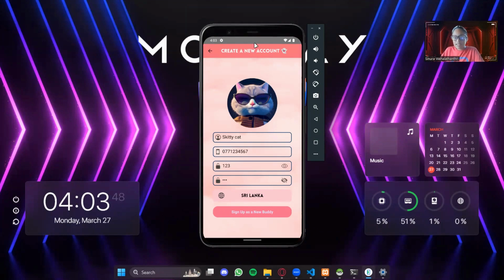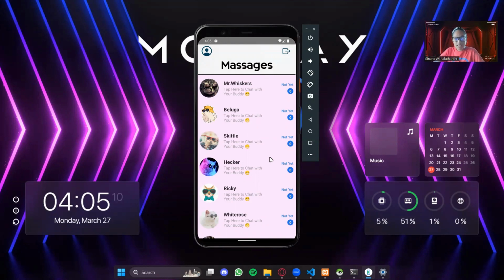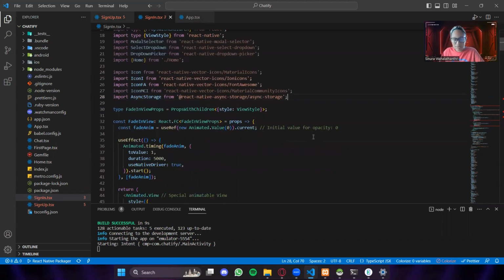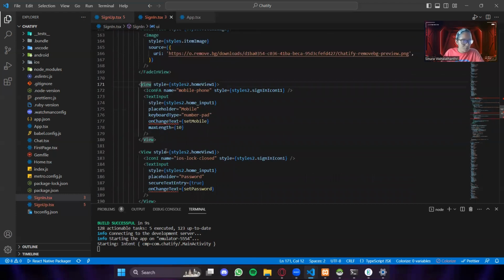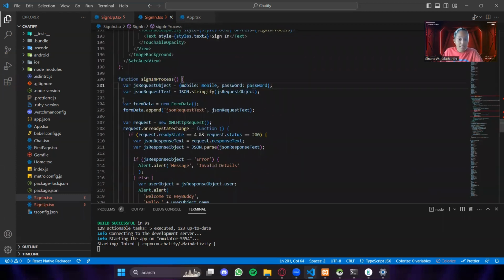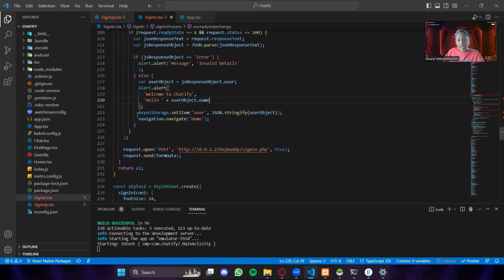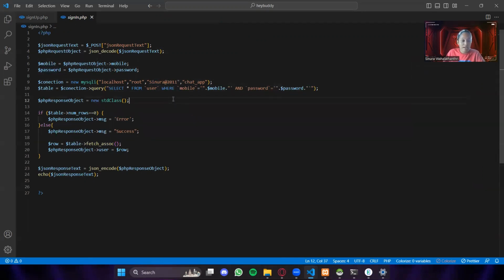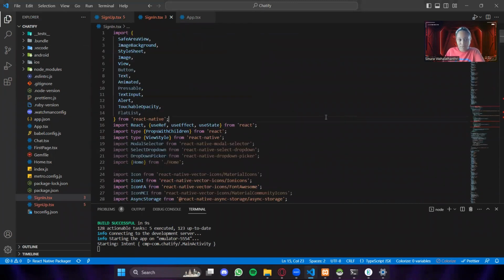React Native Chat Application || Sign In Process | Vinudhi Wahalathanthri | Java Institute ✨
Project Name : Cross-Platform Chat application
Subject : React Native
Video title : Sign In Page ✨

Languages and Technologies

institute in Sri Lanka. It is an ISO 9001:2015 certified institute that is registered under the
Tertiary and Vocational Education Commission (P01/0537).
The Software Engineering qualification conducted by Java Institute is credit rated under the
Scottish Credit and Qualifications Framework (SCQF) and the European Qualifications
Framework (EQF).
Java Institute offers the BSc (Hons) in Software Engineering Top Up, validated by the
Birmingham City University - UK, as well the BEng (Hons) in Software Engineering full degree
from IIC University of Technology - Cambodia, which are recognized by UGC Sri Lanka.
OBJECTIVE OF PUBLISHING THIS POST: TO GIVE AN EXAMPLE OF USING SOCIAL MEDIA AND
ONLINE PLATFORMS TO SHARE CONCEPTS AND FOR THE KNOWLEDGE ENHANCEMENT OF
THE YOUNG GENERATION.